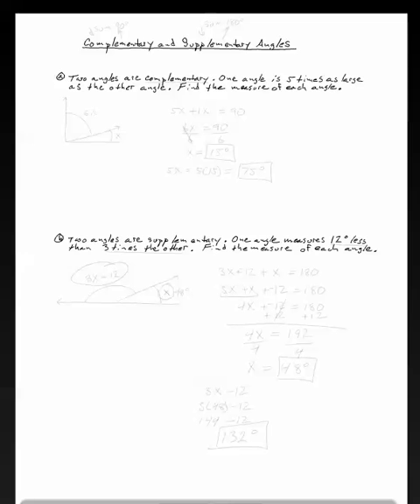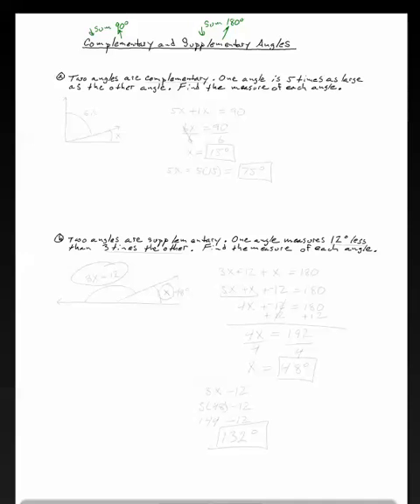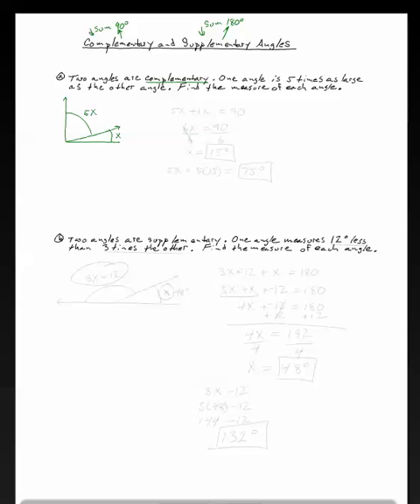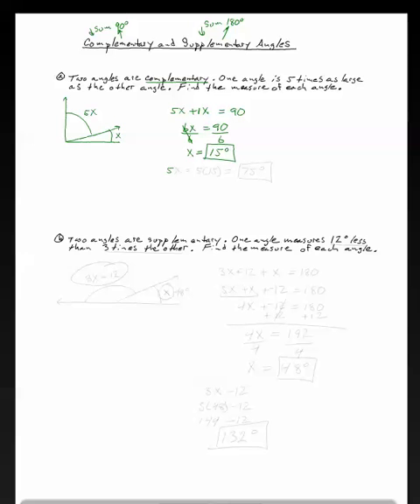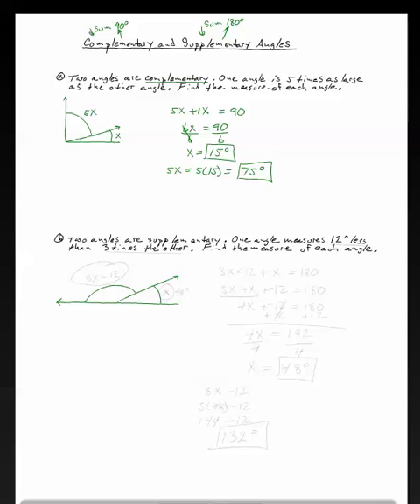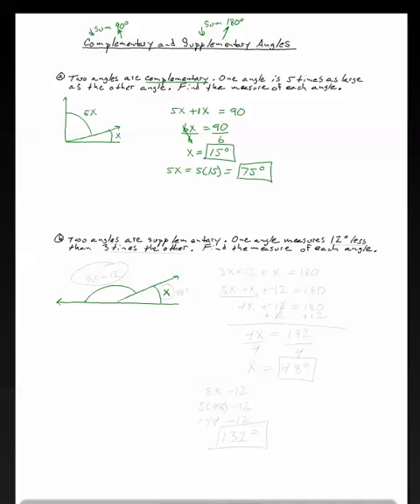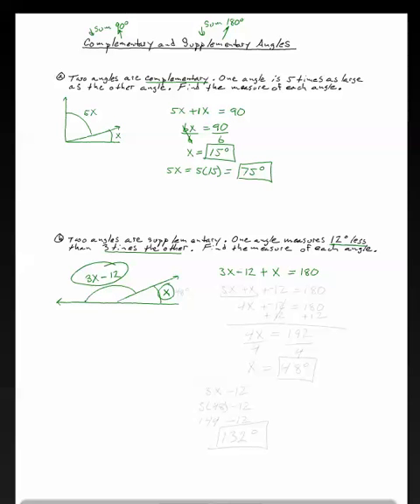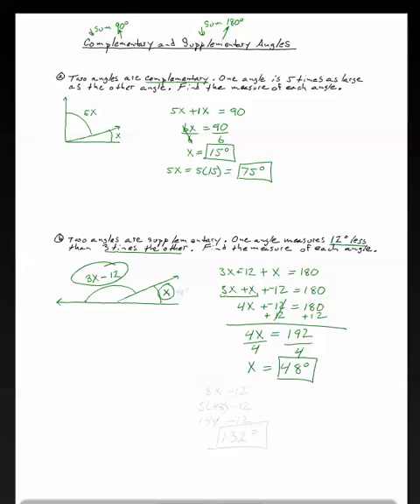47 complementary and supplementary angles